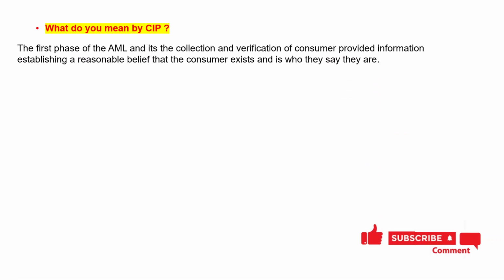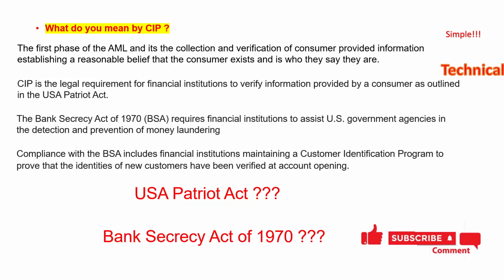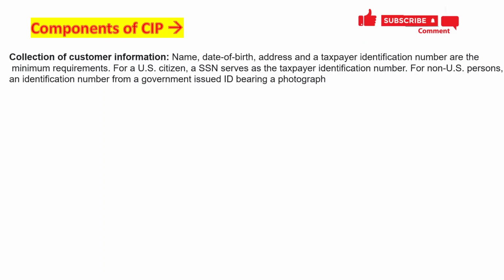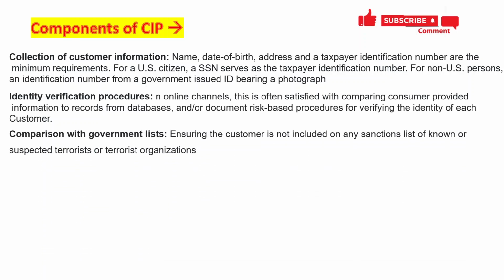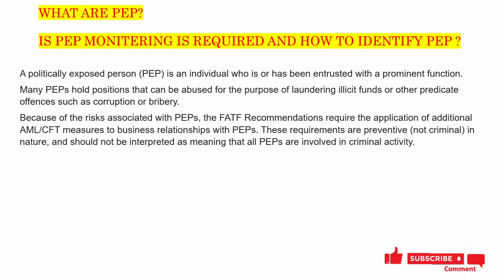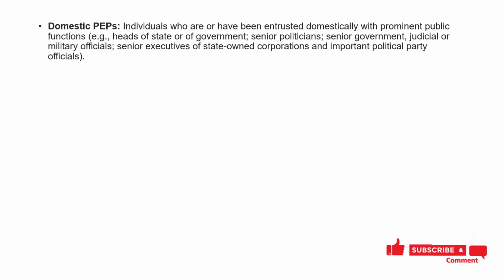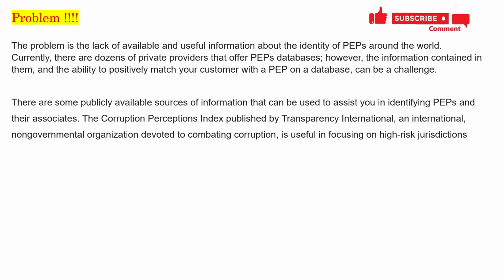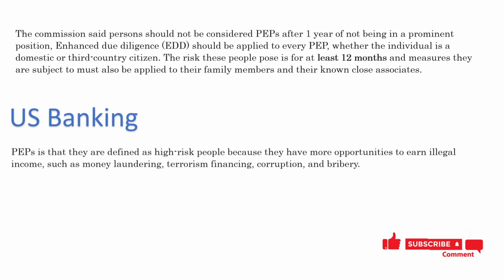Master CIP and PEP Interview Questions for AML/KYC Interviews, Part 4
[Introduction]

Welcome, everyone! I'm thrilled to bring you another video in our series, "Retail Banking to Corporate with Interview Questions." Today, we'll dive into two crucial topics: CIP (Customer Identification Program) and PEP (Politically Exposed Persons).

Before we start, I want to thank all of you for your comments on the previous video. Your feedback helps me improve, and I'm committed to bringing you even more valuable content. So, keep commenting and watching!

[Segment 1: What is CIP?]

Let's begin with CIP. In an interview, after you discuss KYC (Know Your Customer) and AML (Anti-Money Laundering), the next likely question is: "What is CIP?"

CIP stands for Customer Identification Program. It's the first phase of AML, focusing on the collection and verification of customer information to establish a reasonable belief that the customer is who they claim to be. This includes gathering details like the customer’s name, address, and taxpayer identification number.

For example, if a customer comes to us with their PAN card in India, we verify their basic eligibility to open an account. CIP ensures that the information provided is accurate and verified.

[Segment 2: Legal Requirements and Acts]

CIP isn't just a simple process; it's a legal requirement, particularly in the U.S., outlined in the USA PATRIOT Act and the Bank Secrecy Act of 1970. These laws mandate financial institutions to verify the identity of new customers and share data with U.S. government agencies to detect and prevent money laundering.

Understanding these acts is crucial for anyone working in U.S. compliance. The USA PATRIOT Act of 2001 and the Bank Secrecy Act require financial institutions to maintain a Customer Identification Program and are subject to government audits.

[Segment 3: Components of CIP]

CIP involves several key components:

Collection of Customer Information: This includes the customer’s name, date of birth, address, and taxpayer identification number.
Identity Verification Procedure: Comparing customer-provided information with government databases and verifying documents.
Comparison with Government Lists: Ensuring the customer isn’t on any sanctions list or associated with known terrorist organizations.
Record-Keeping Requirements: Maintaining detailed records of the information collected and verification procedures.
Customer Notice: Informing customers that their information is being collected and verified.
[Segment 4: What is PEP?]

Now, let's talk about PEP – Politically Exposed Persons. This is a critical concept in AML and KYC interviews.

A PEP is someone entrusted with a prominent public function, such as a senior politician or military official. PEPs are considered high risk because their position can be abused for money laundering or other corrupt activities.

PEPs can be classified into two categories:

Foreign PEPs: Individuals holding prominent public functions in foreign countries.
Domestic PEPs: Individuals holding prominent public functions within their own country.
Identifying and monitoring PEPs involves additional AML/CFT measures to mitigate the risks associated with their positions.

[Segment 5: Monitoring PEPs]

Monitoring PEPs is essential. In the European Union, enhanced due diligence is applied for at least 12 months after they leave a prominent position. In contrast, in the U.S., once a PEP, always a PEP, meaning their accounts are continuously monitored.

[Conclusion]

Today's video focused on CIP and PEP, essential topics for anyone preparing for an AML/KYC interview. Your feedback is invaluable!

Kindly comment on how to make this video more informative and practical since youtube also doesn't provide any training on making effective videos 😊😊😊